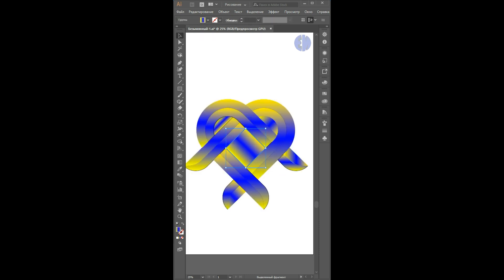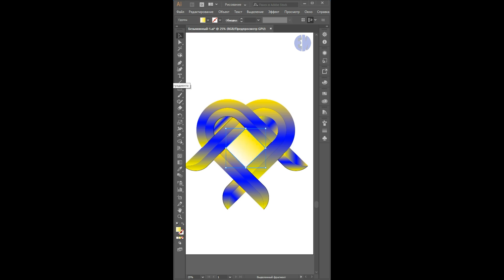Adobe Ai - logo